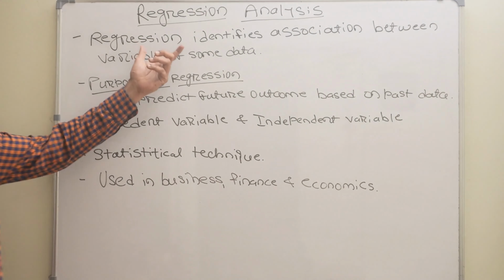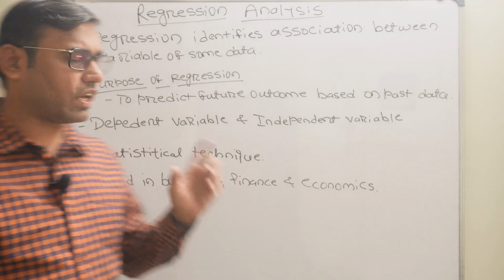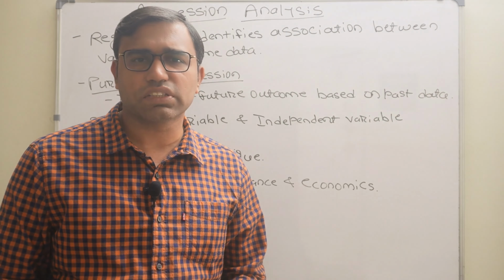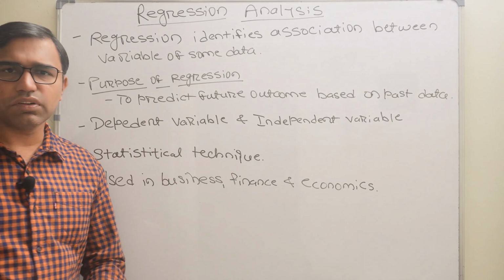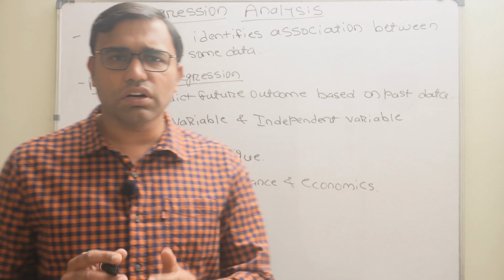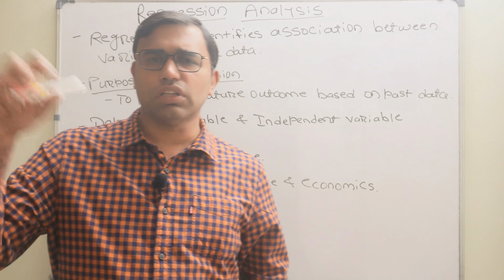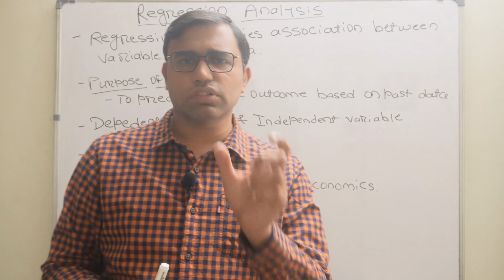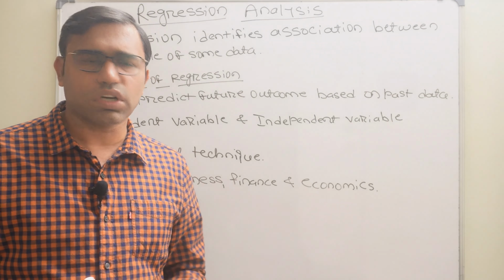Regression Analysis | Machine Learning | Quick Engineering | Ashish Chandak